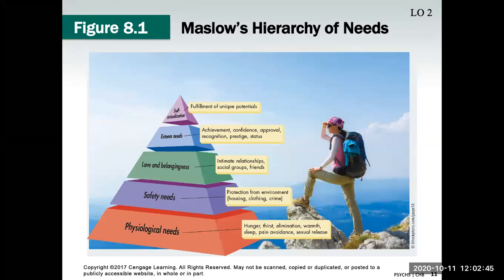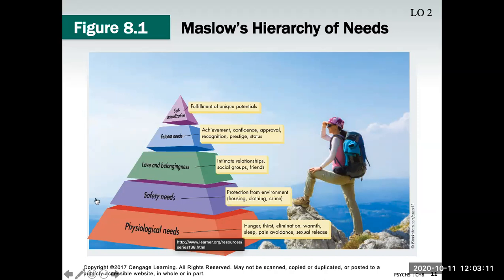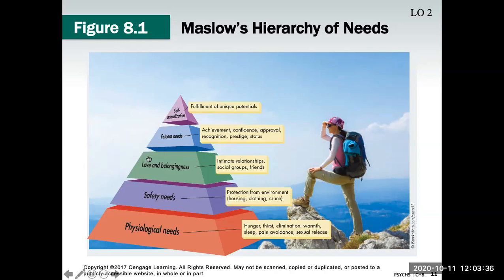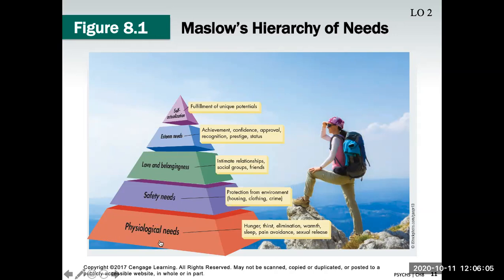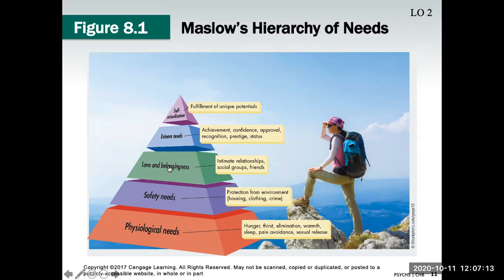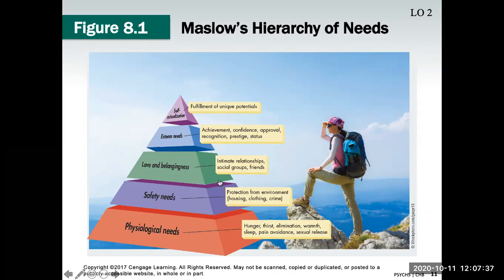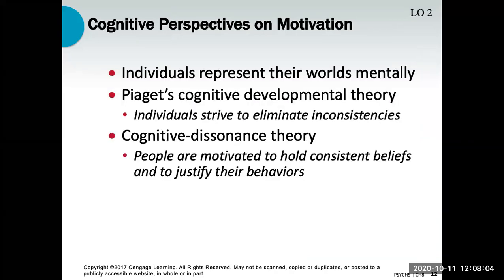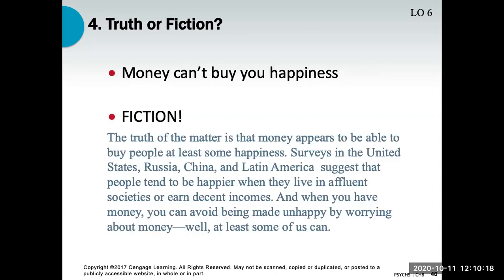All classes Lecture: Motivation and emotion